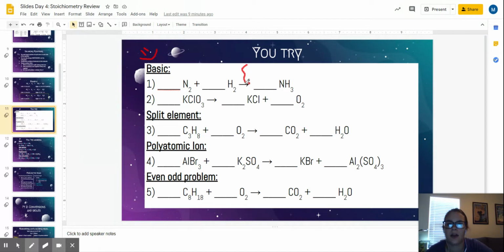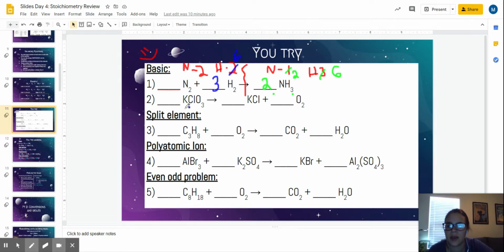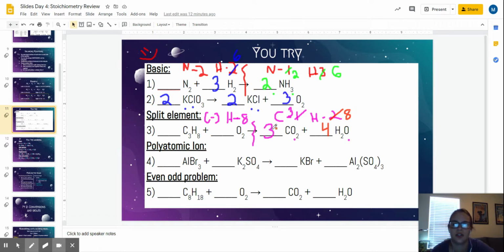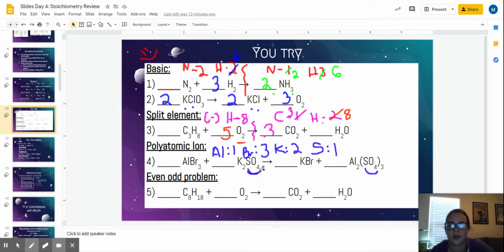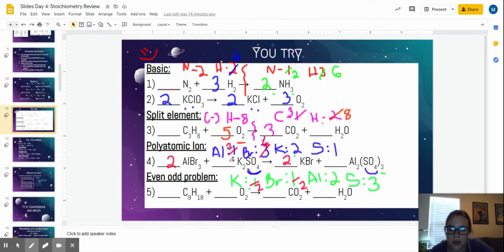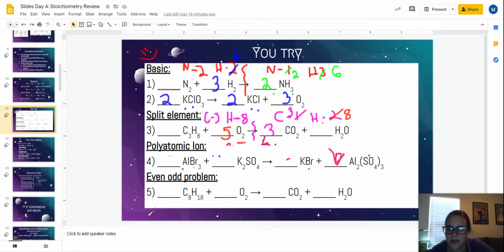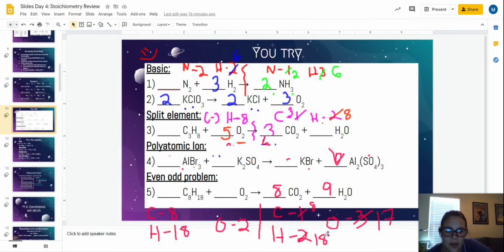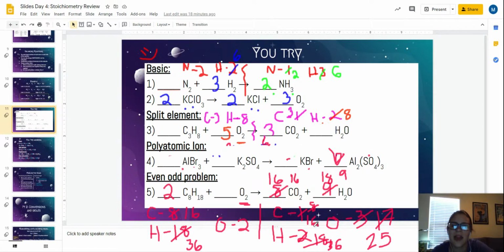Balancing Slide Review